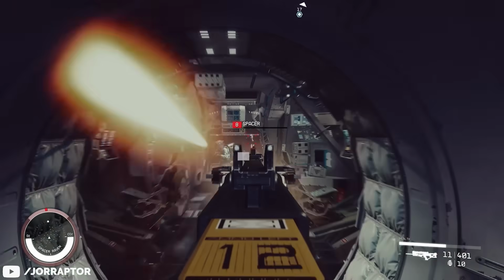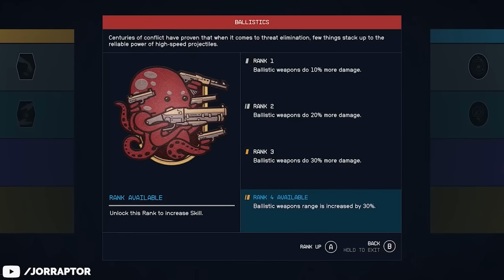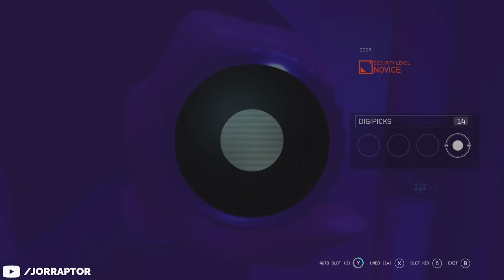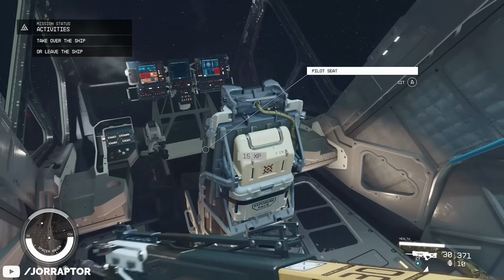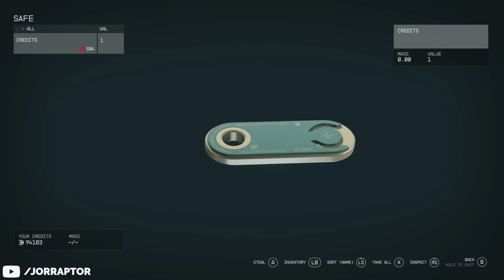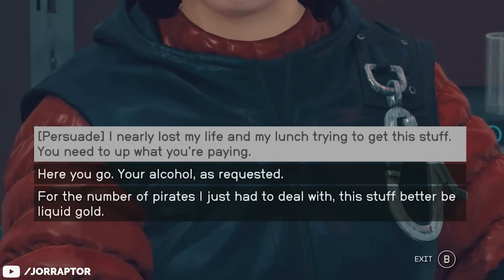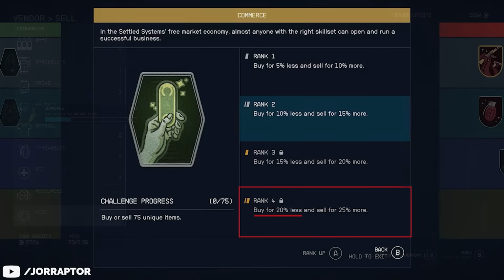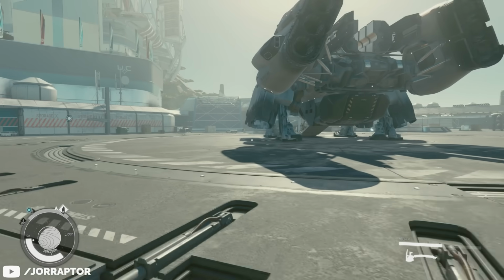Starfield Skills You Need To Get Early (Starfield Tips and Tricks)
Starfield Skills (Starfield Tips And Tricks tips for starfield skill tree & more)

Thanks to Bethesda for giving an early Starfield code!

Timestamps
00:00 Essential Skill For Any Playthrough
00:37 Best Early Damage Skill
01:30 How To Unlock Even Stronger Skills
02:33 Amazing New Ability For Spaceship Combat
03:35 Great Skill To Collect More Loot
04:28 Skill That Unlocks Useful HUD-element
05:04 Skill That Helps You Get Stuff For Free
06:15 How To Earn More Money
07:05 Carry More Loot